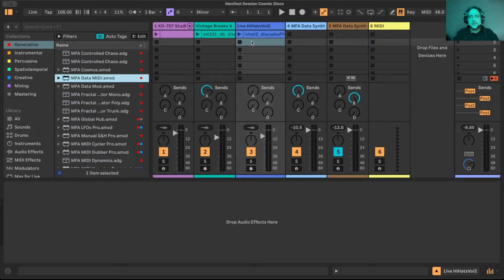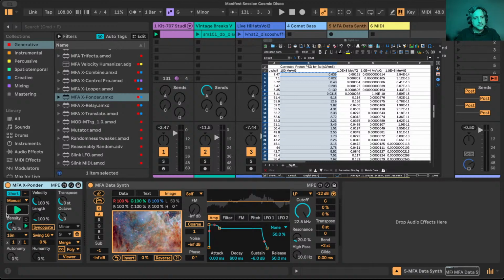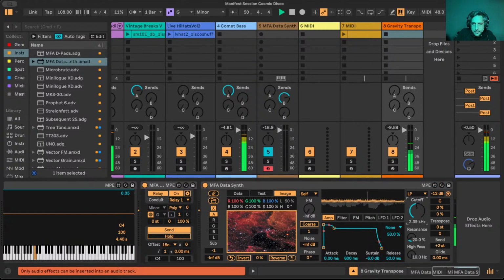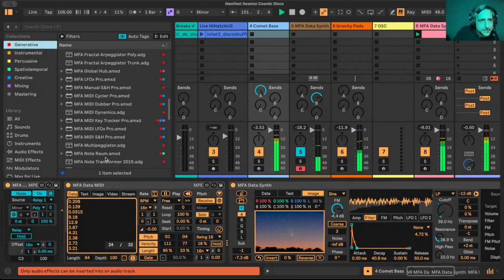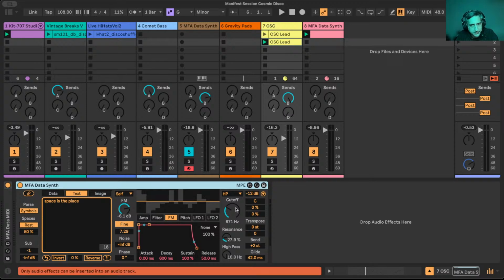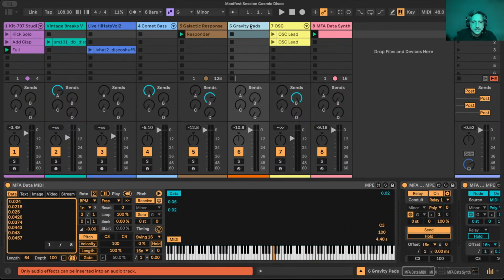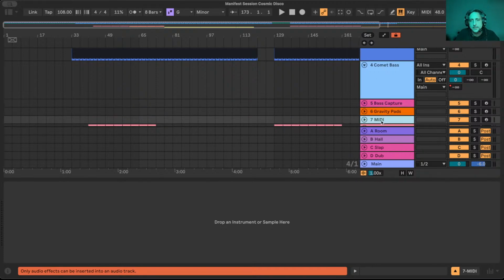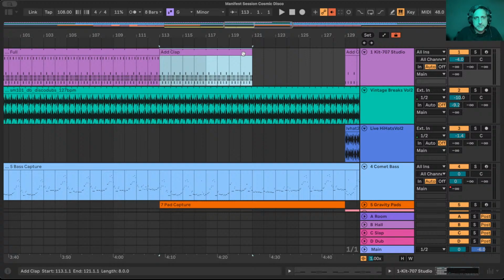Creating Cosmic Disco from NASA Deep Space Images & Data with Max for Live in Ableton Live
In this otherworldly livestream, Ableton Certified Trainer Noah Pred crafts a cosmic disco groove using NASA deep space imagery and datasets, harnessing the power of sonification to transform the mysteries of the universe into dancefloor grooves. Using our powerful Max for Live tools, we convert deep space Hubble images and physics data sets into MIDI patterns, celestial textures, and intergalactic beats, diving deep into algorithmic composition, generative sequencing, and advanced sound design techniques, all within Ableton Live - with basically every sound created using our all-new Data Synth instrument.

💬 Drop your questions & thoughts in the comments!